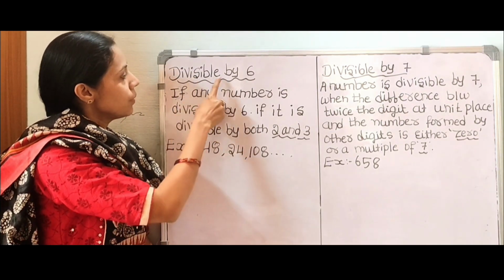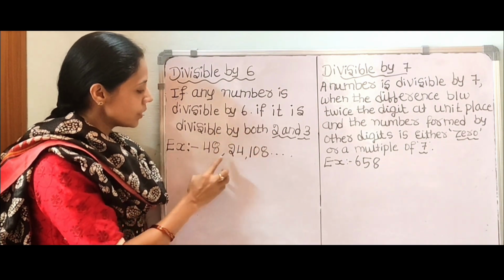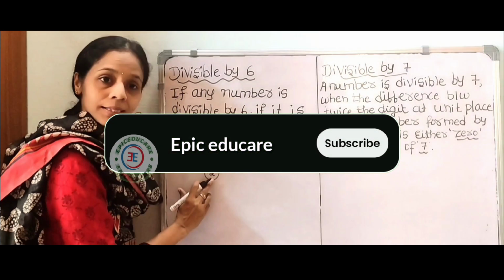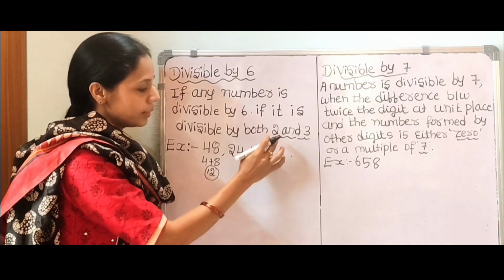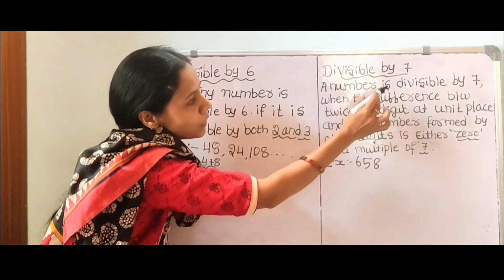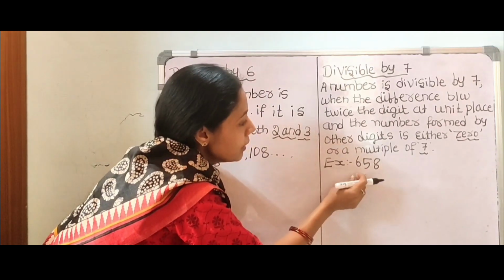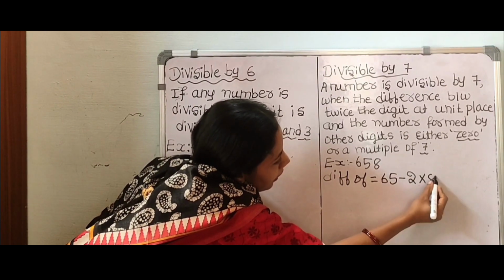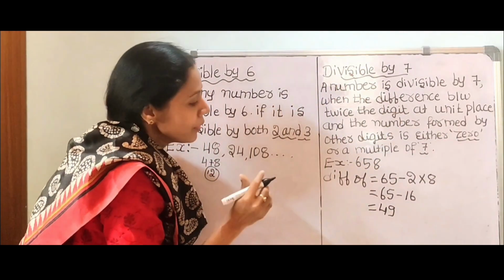Divisibility Rule For 6 And 7 | Math with Nandini patil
Divisibility Rule For 6 And 7 | Math with Nandini patil | Divisibility

way of determining whether a given integer is divisible by a fixed divisor without performing the division, usually by examining its digits. Although there are divisibility tests for numbers in any radix, or base, and they are all different, this article presents rules and examples only for decimal, or base 10, numbers. Martin Gardner explained and popularized these rules in his September 1962